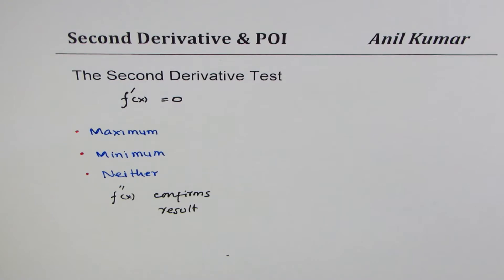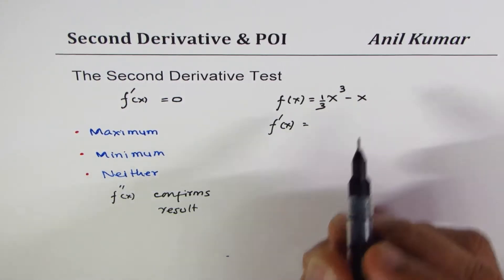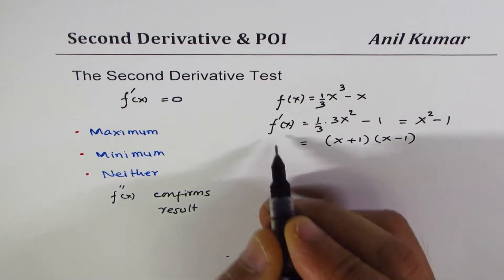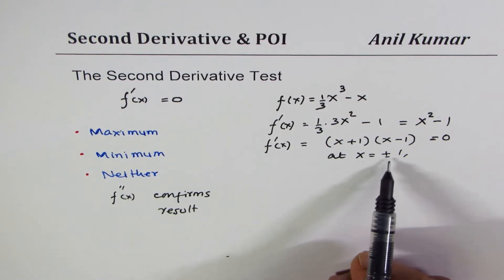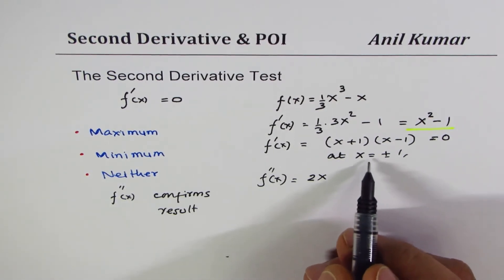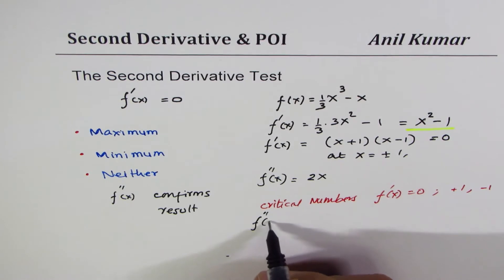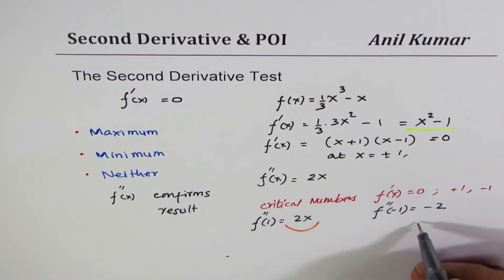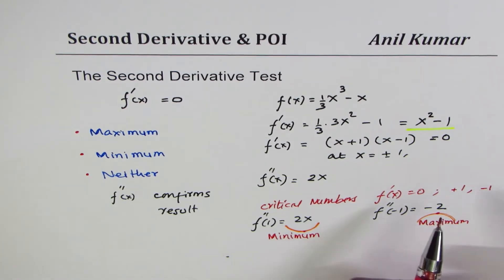Calculus: What is second derivative test?